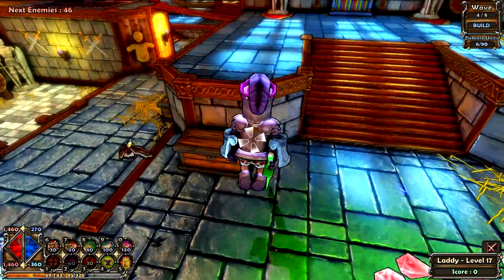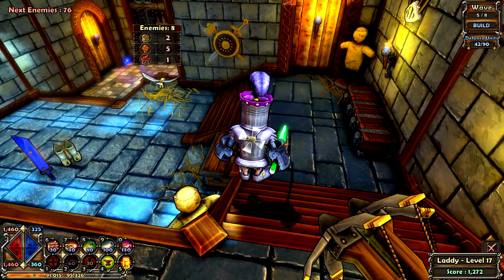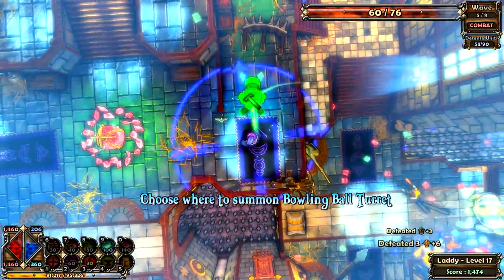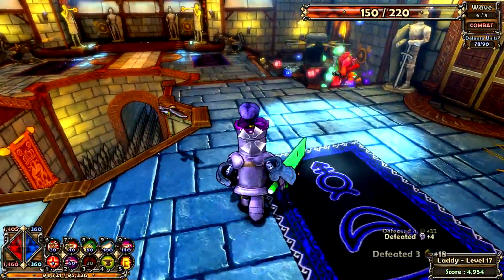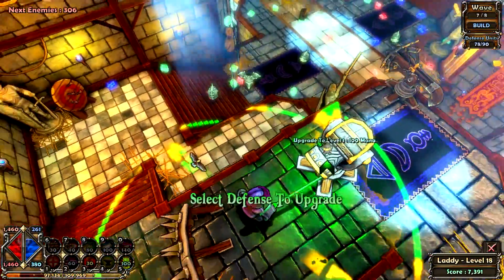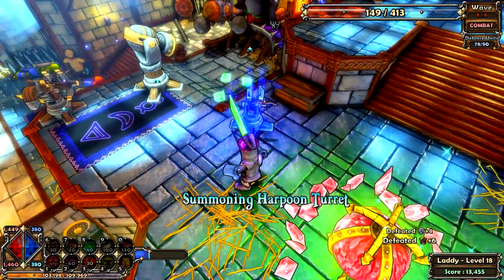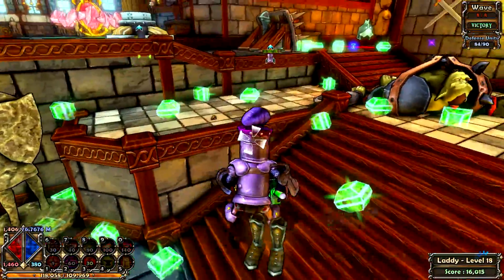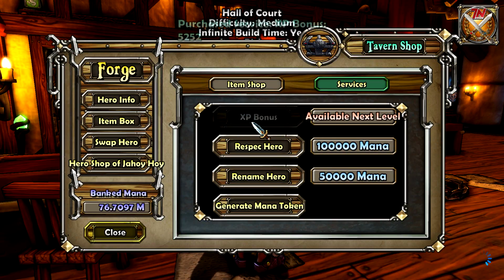Dungeon Defenders Squire Playthrough Part 6